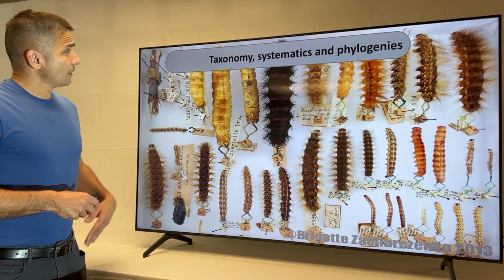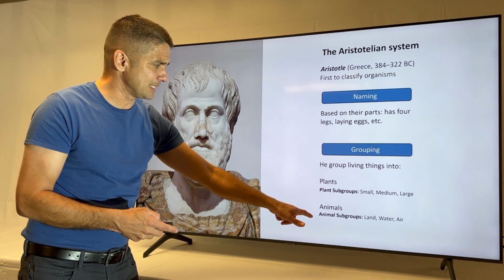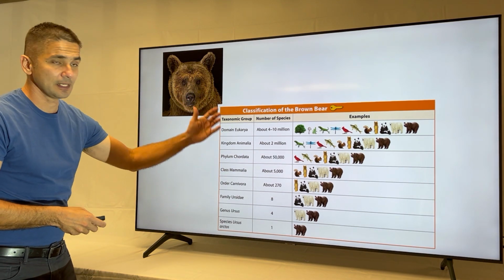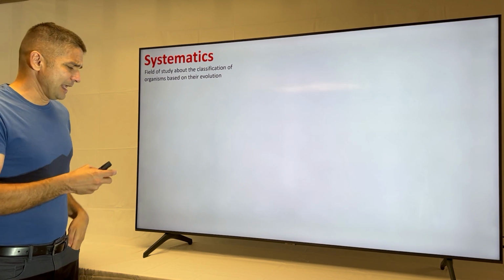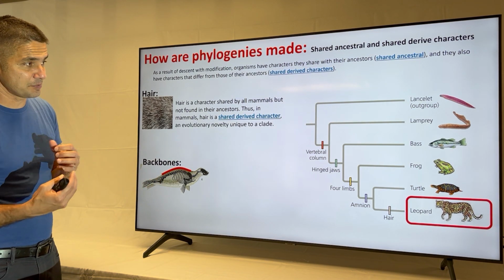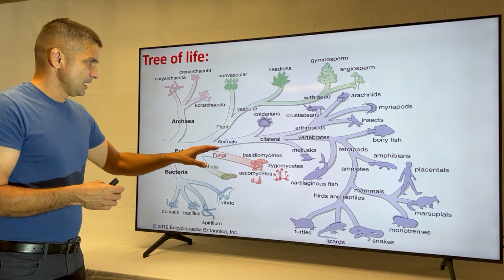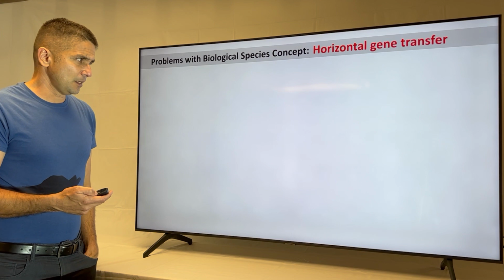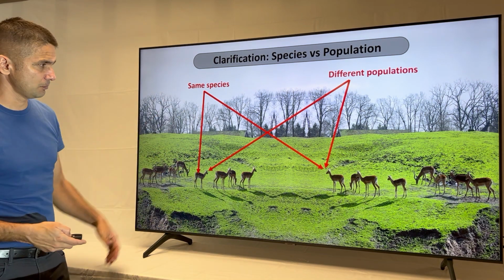GEO309 Lecture 3 Taxonomy, systematics and phylogenies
Lecture #3 of GEO309 Introduction to Biogeography by Camilo Mora, Ph.D.